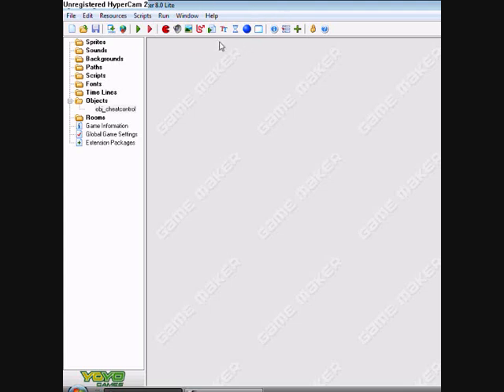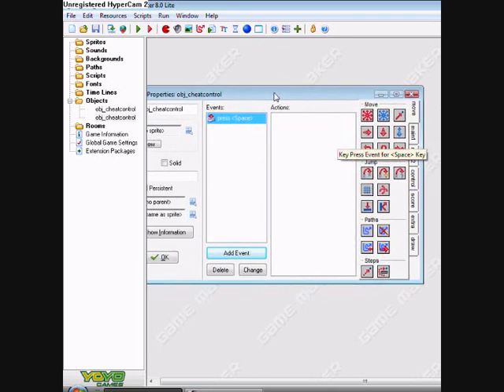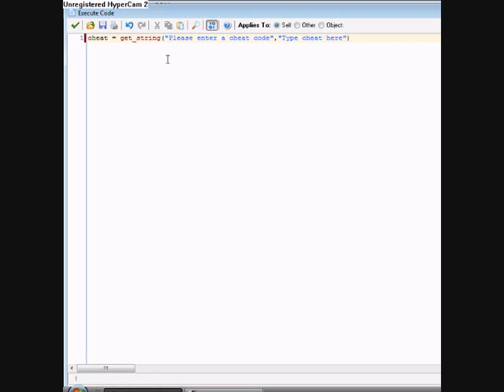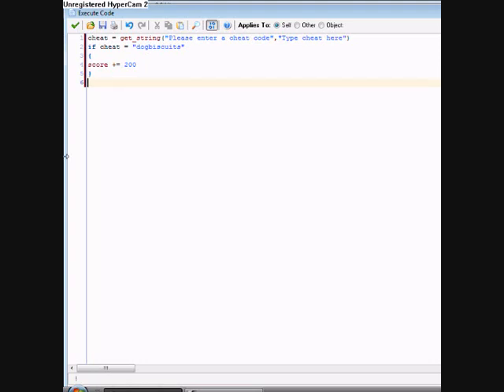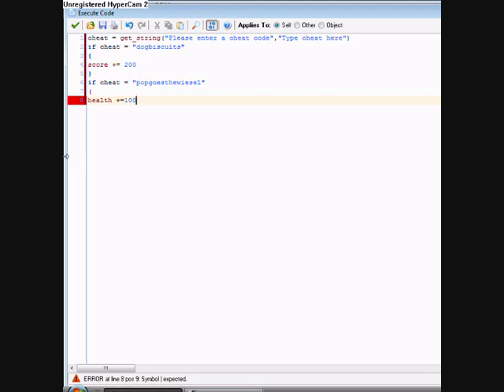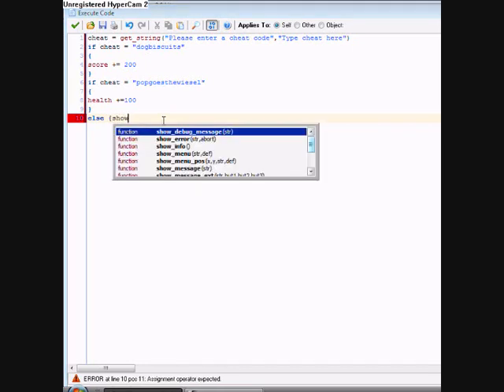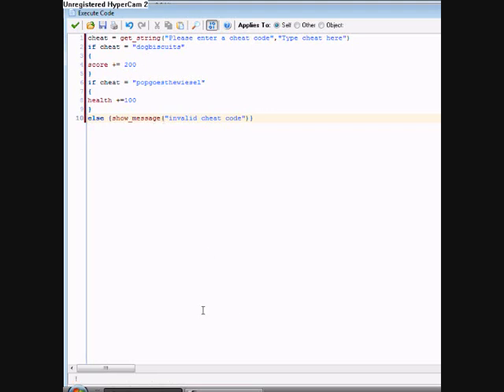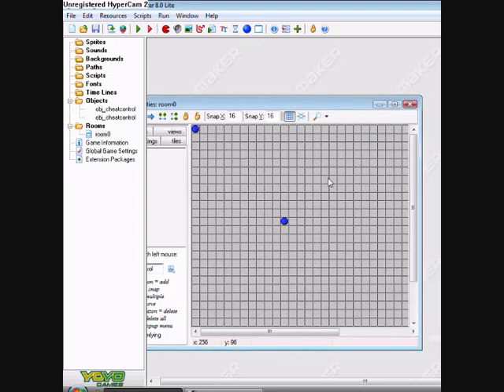Game Maker: How To Make Cheat Codes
Can be done in lite or pro. Leave comments tell me what you think.